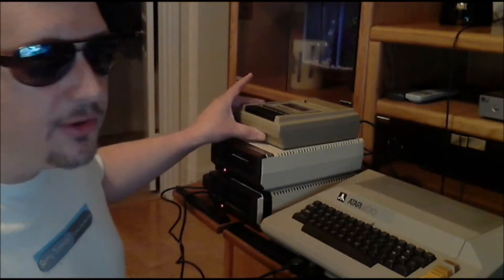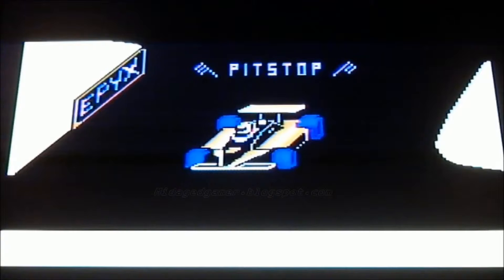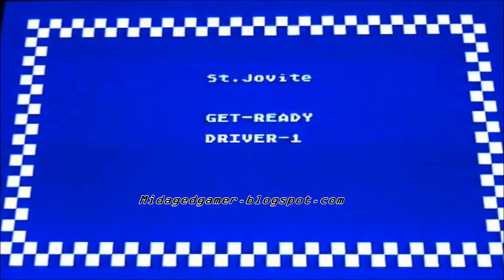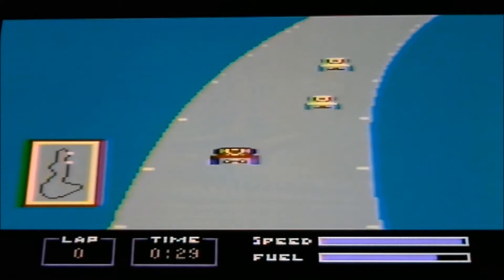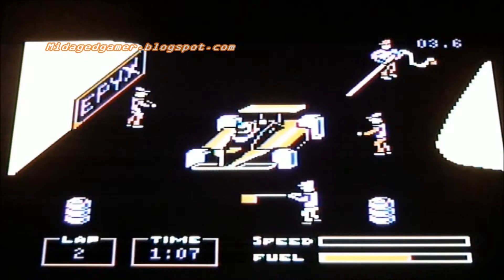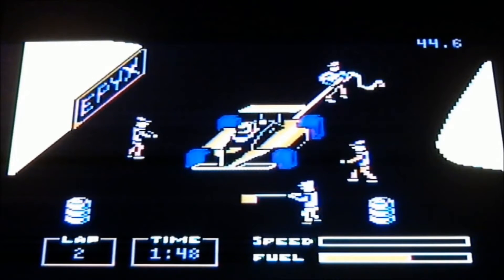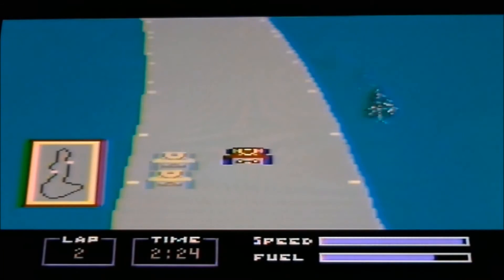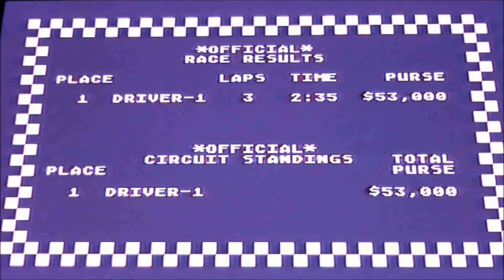Classic Gaming - Pitstop for the Atari Computer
The best of the Pole Position Clones on the Atari 8-bit PC.